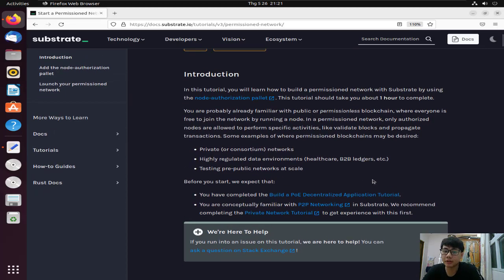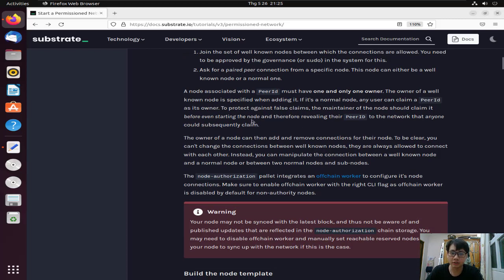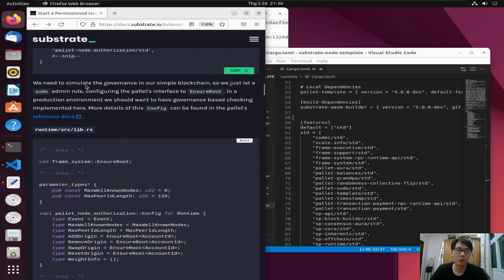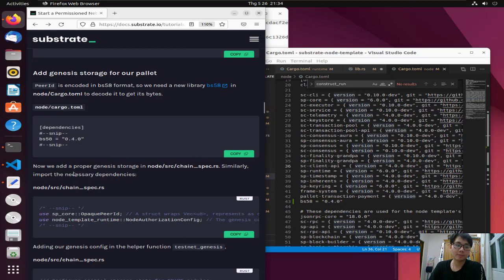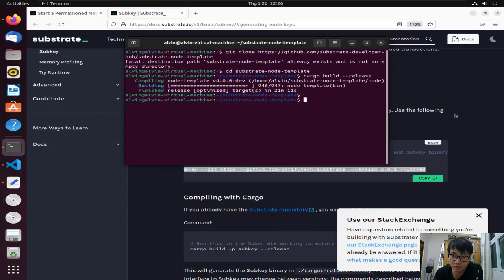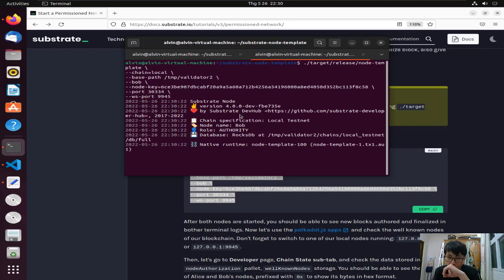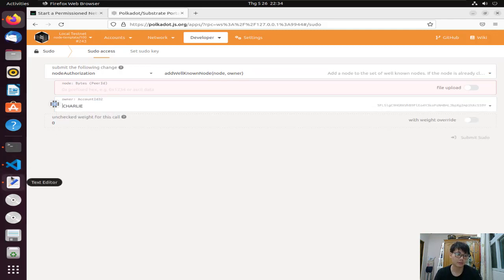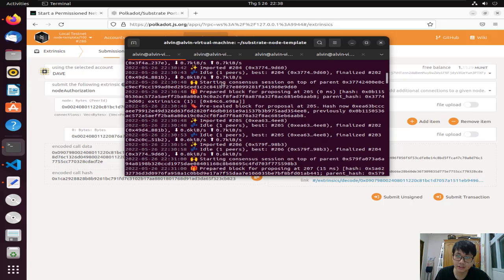Start a Permissioned Network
Previous lesson